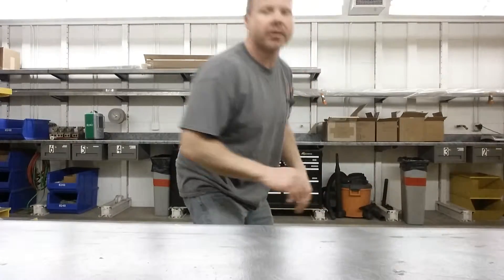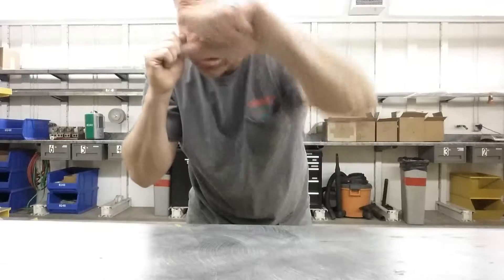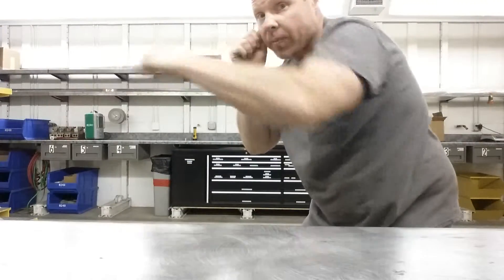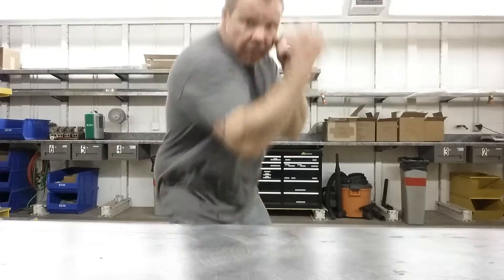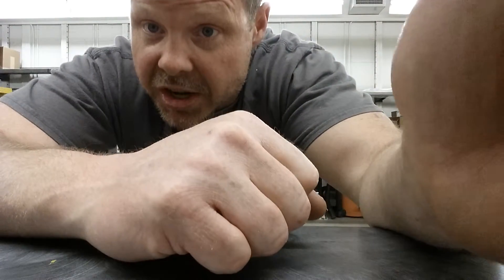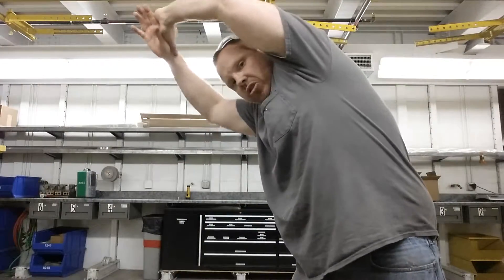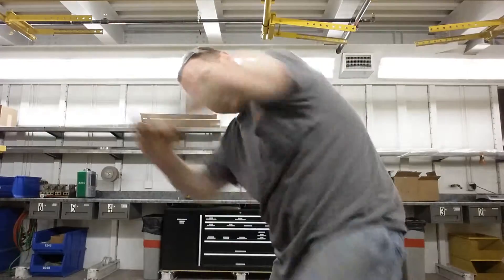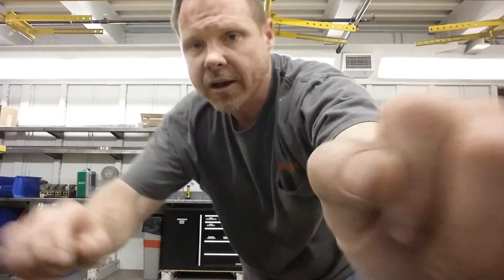Insanity form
How to do exercises safe while getting the most work out them at the same time.